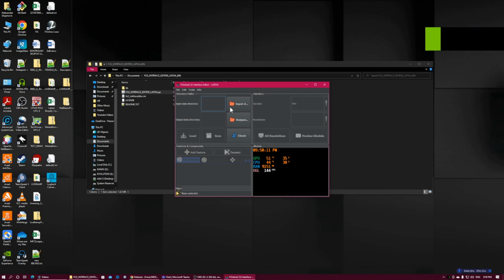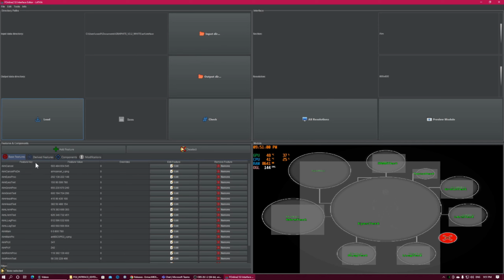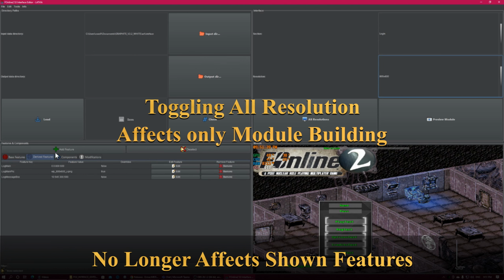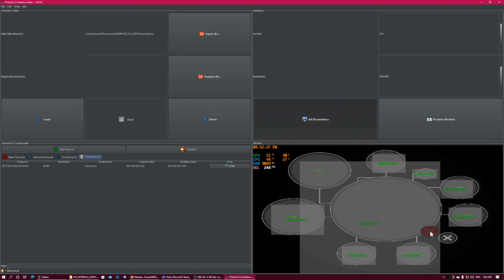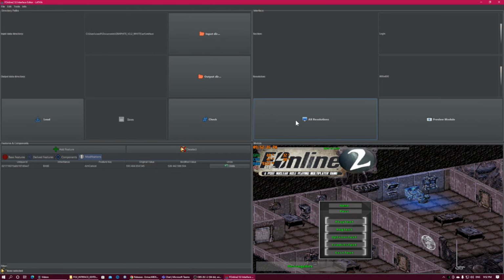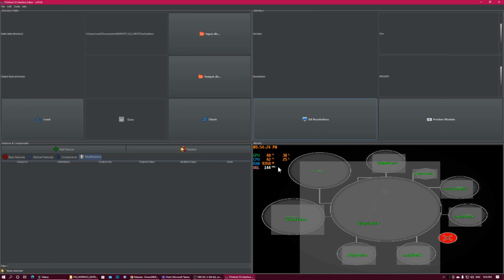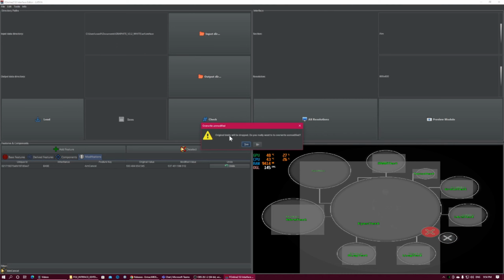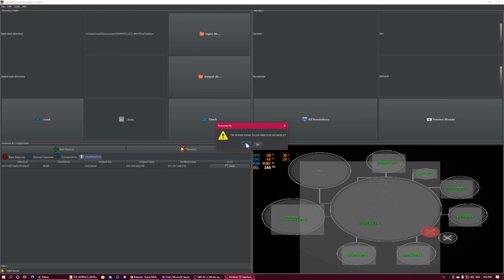FOnline2 Interface Editor #6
Yo, it has been a while. Indeed.

Wanna try out the latest and what you needed the most (in this version) .. ?